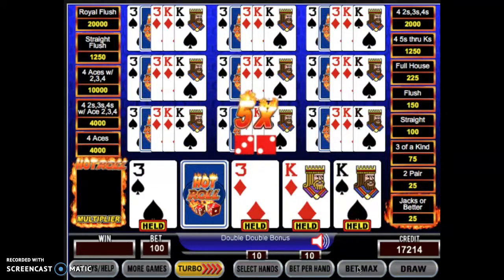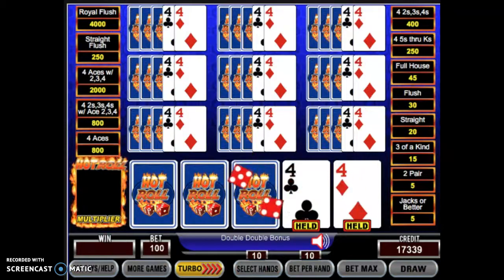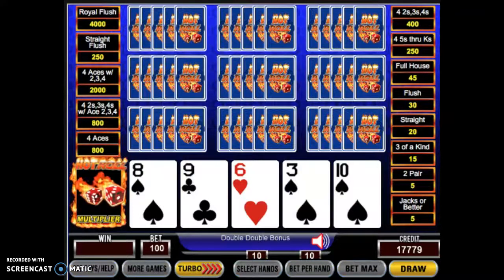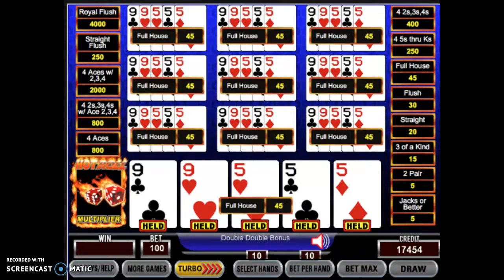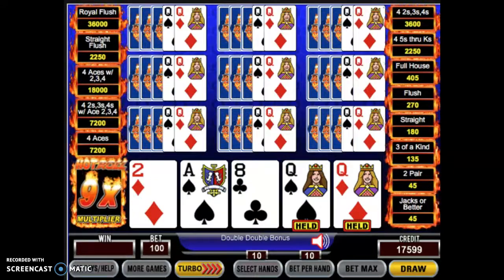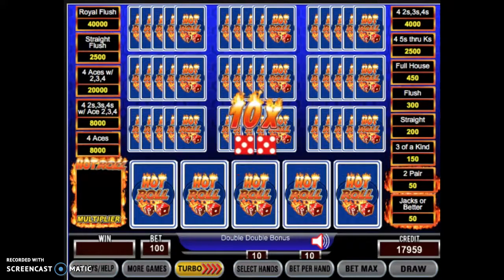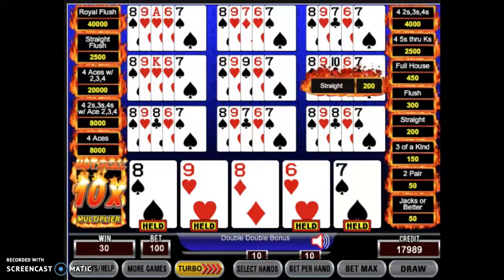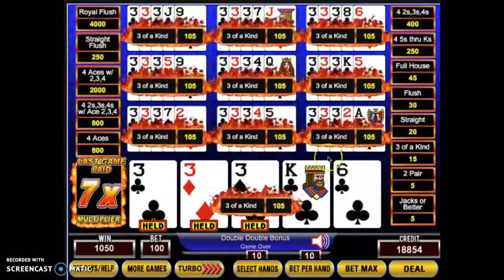Hot Roll Poker Big Hit